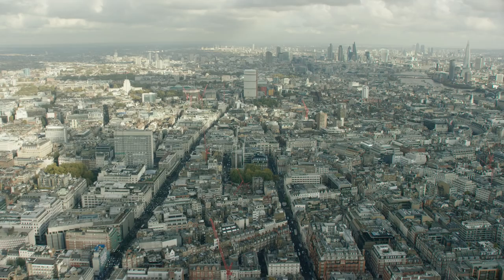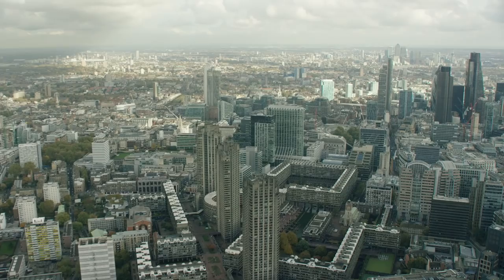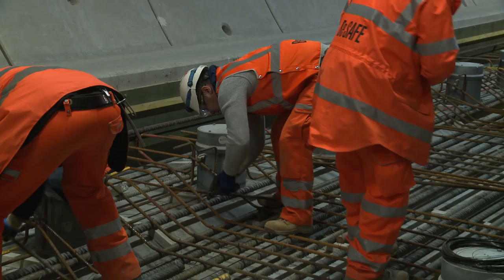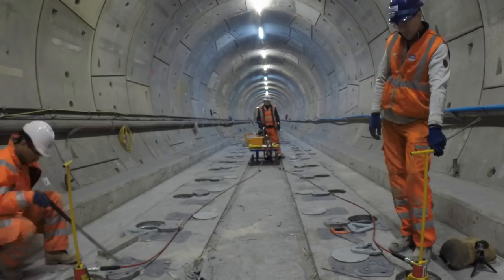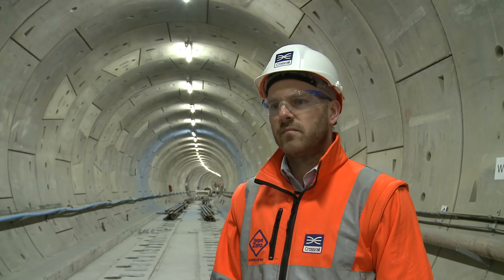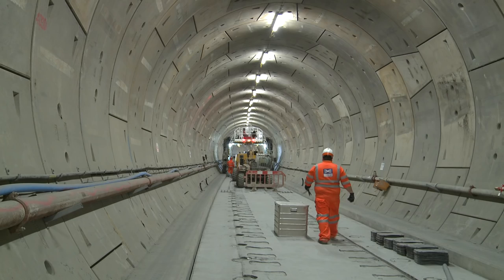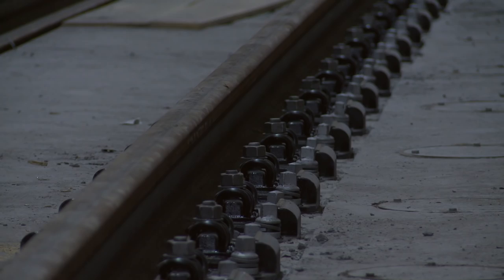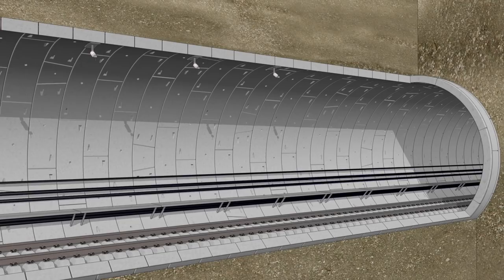Railway systems: Installing floating track beneath the Barbican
Crossrail is now focused on the complex task of fitting out the new tunnels and stations with the necessary infrastructure and railway systems to enable TfL-run services to commence through central London and Docklands in December 2018. This includes the installation of track, tunnel ventilation, high voltage power, traction power, signalling, communications and overhead line equipment.

Floating track slab (heavy) will be used in the Farringdon area due to the close proximity of the Barbican. It sits on heavy-duty springs. A total of 1.34 km of floating track slab (heavy) will be installed on Crossrail.

Due to the extra depth added by the spring base of the floating track, a shallower sleeper is needed. To ensure that the shallower sleeper remains durable and effectively minimises noise and vibration, an incredibly dense concrete called Magnadense is used.  Magnadense is over twice as dense as normal concrete due to its natural iron ore content.